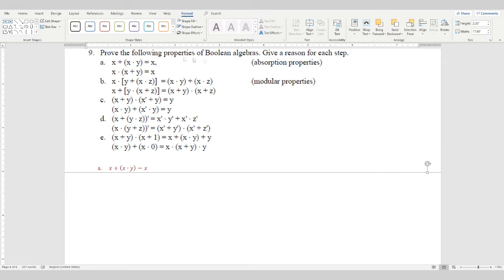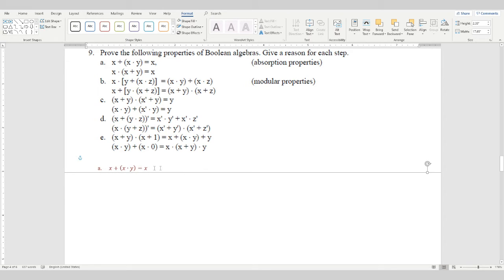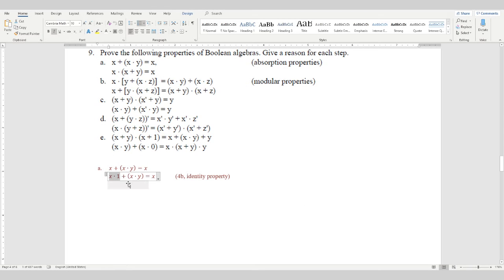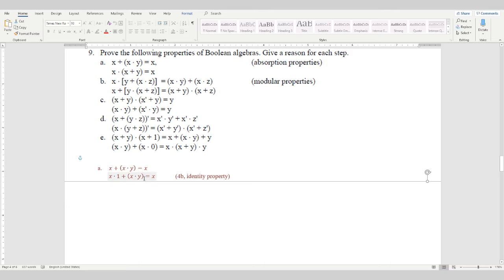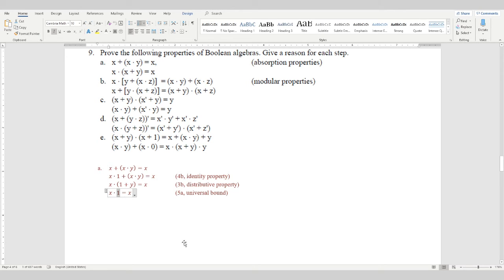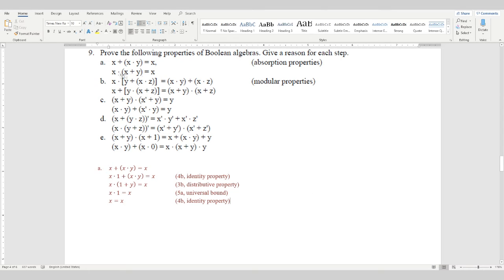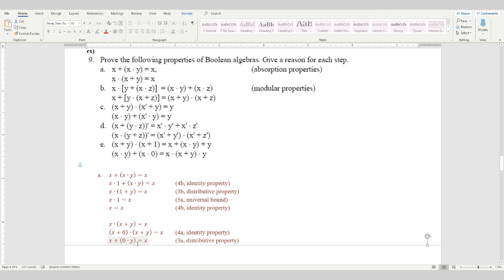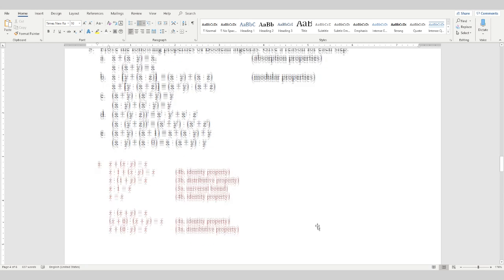MAT 2570 - Section 8.1 - Ex. 9a